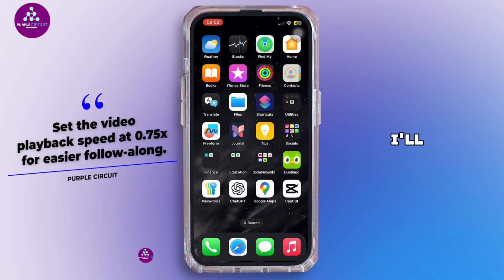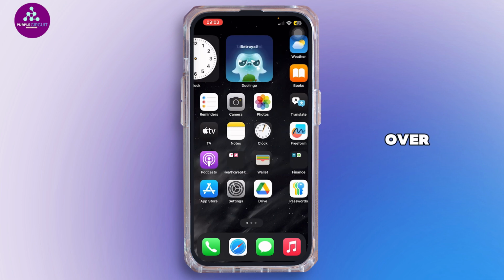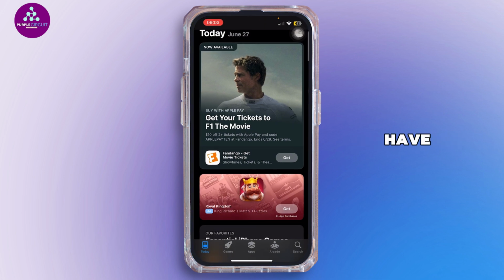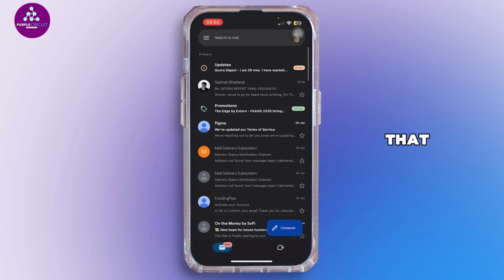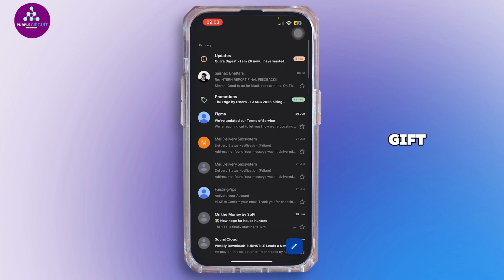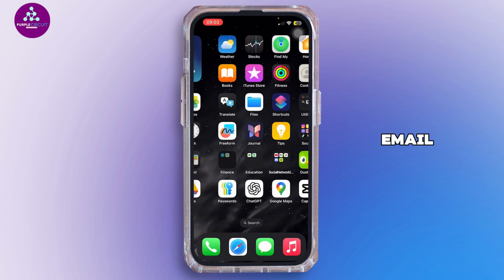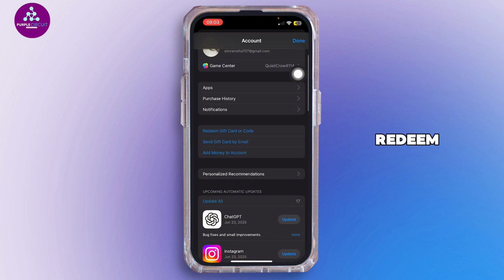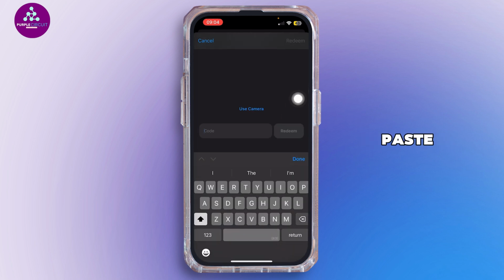How to Redeem Apple Gift Card Email (2025 GUIDE)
How to Redeem Apple Gift Card Email (2025 GUIDE) 🔑💳 | Step-by-Step Redemption Tutorial

Got an Apple Gift Card in your inbox and not sure what to do next? This 2025 guide walks you through how to redeem it easily—whether you're on iPhone, Mac, or Windows.

In this video:
0:00 – Introduction
0:10 – How to Redeem Apple Gift Card Email (2025 GUIDE)

We’ll show you how to open the email and tap the "Redeem Now" button, which takes you directly to the App Store on your Apple device. From there, you’ll sign into your Apple ID, select “Redeem Gift Card or Code,” and either scan the code with your camera or enter it manually. On Mac, you’ll find the same option in the App Store by clicking your name in the sidebar. If you’re on a PC, you can redeem the code through Apple Music or Apple TV by signing into your account and entering it under the redeem section.

If you face issues like an invalid or missing code, we’ll guide you through refreshing your Apple ID balance and contacting support if needed. After redemption, your balance will instantly be available for purchases across the App Store, iCloud, Apple Music, and more.